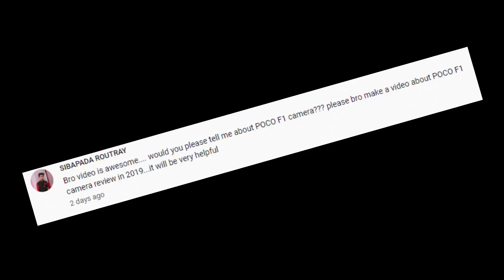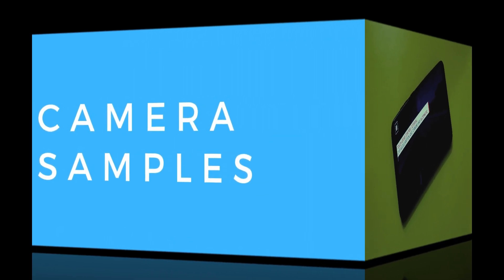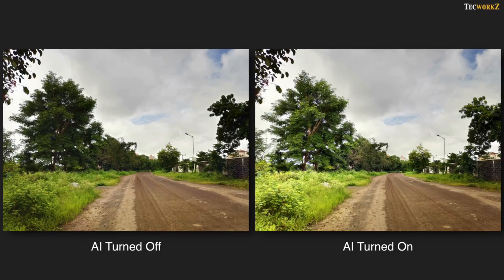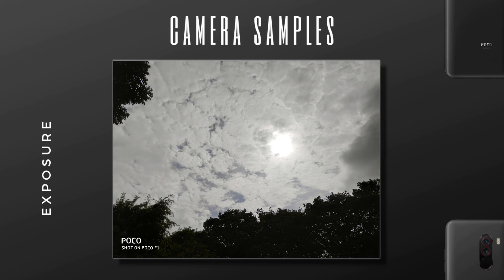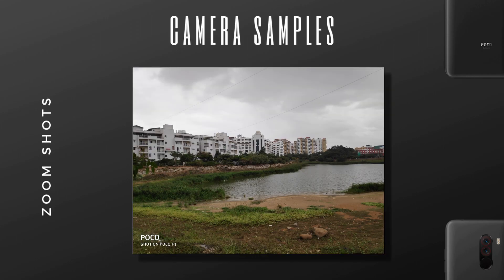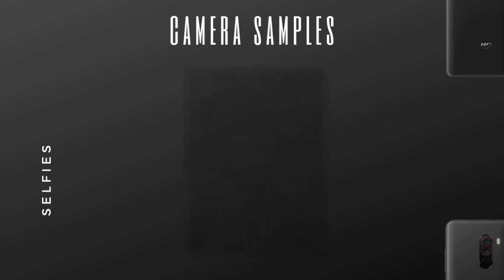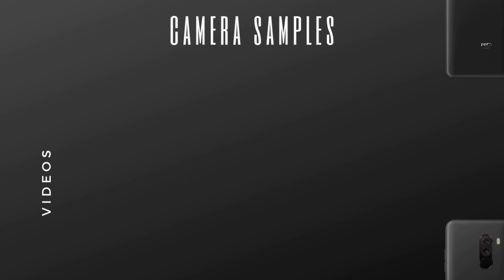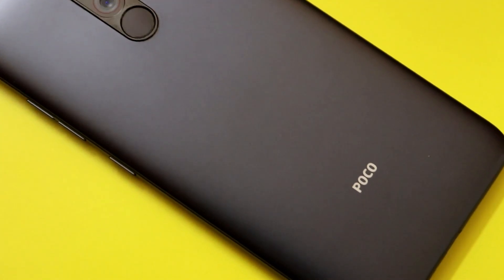POCO F1 Camera Re-Review in 2019 !!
Poco F1 is a Great Smartphone and due to the Price drop ...Lots of people are interested in buying the smartphone in upcoming amazon and Filpkart sales...But there is one thing that is stopping so many people from buying it...that is...its camera...Is it seriously good?..Or is it something that can compete with 2019 flagships...is what so many people are curious to know about...So today I'm gonna Show you so many camera samples of poco F1 and also gonna compare with 2019 fpagships...ans will tell you weather Poco F1 is Worth buying in 2019 or not...

So if you are one of the people who has this question ..Watch the Video Completely To Find Out

Big shout-out to SIBAPADA ROUTRAY for asking me to make this video and SANATH KATAKAM for helping me with the Video😊

This Video Covers:
Poco f1 camera review in 2019,Poco F1 camera compared with 2109 flagships,poco F1 4k video,Poco F1 1080 p video,Poco F1 960fps slomo video

- Canon 200D
-Wondershare Filmora ( Editor )
-18 - 55 MM STM Lens